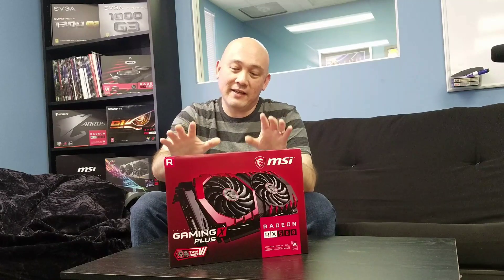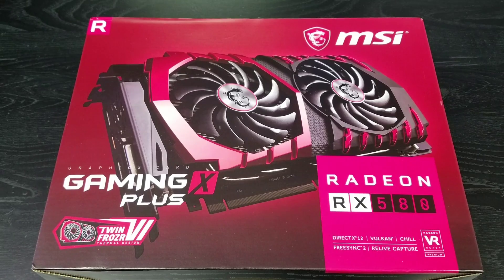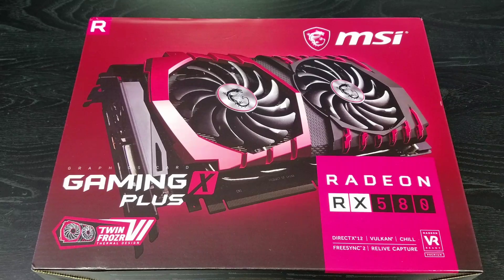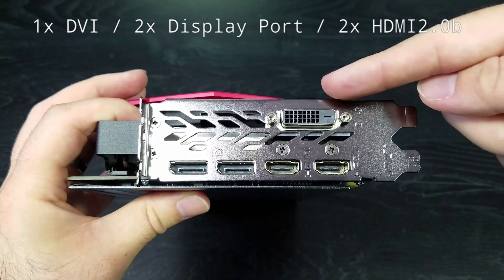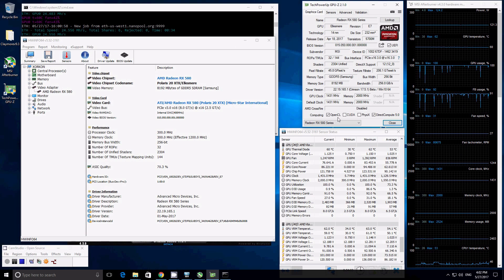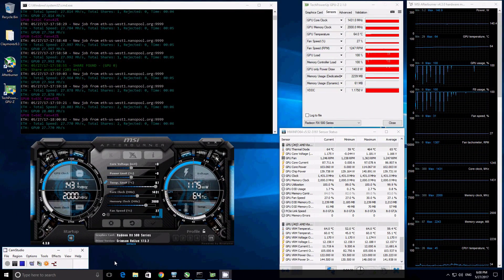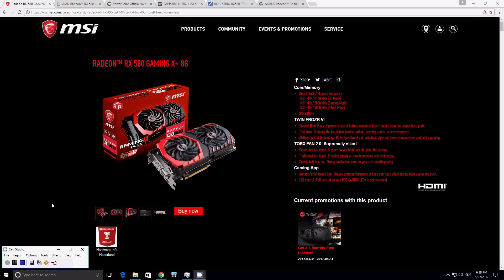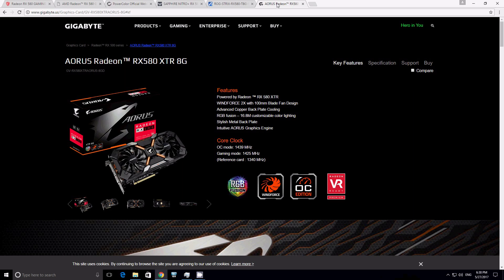BtR - Fastest RX 580 at Ethereum Mining? 6 Top GPUs competes Part 1 of 7: MSI Gaming X+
We set out to test the top six RX 580 models offered by MSI, XFX, PowerColor, Sapphire, ASUS and GIGABYTE to see which one will be the king of kings in mining.

The GPU Models we are putting up against each other are as followed:

1. MSI RX 580 Gaming X+ 8GB

2. ASUS ROG Strix RX 580 TOP edition 8GB

3. GIGABYTE AORUS RX 580 XTR 8G

4. PowerColor Red Devil Golden Sample RX 580 8GB

5. XFX GTR-S RX 580 Black Edition

6. Sapphire Nitro+ RX 580 Limited Edition

The software we use to monitor and test the GPUs are as followed:

1. TechPowerUp GPU-Z

2. HWinfo64

3. MSI Afterburner

BTC = 1LqpAr1dT9s5iFKFhXUW6ED5XUB6LRucK4
ETH = 0xb2B72FC97d9DE6B01F943595E16a036D4380D0E0
LTC = LZy4yz5t8Kd4bZTfBhZtc3RoEwCDF88VqP